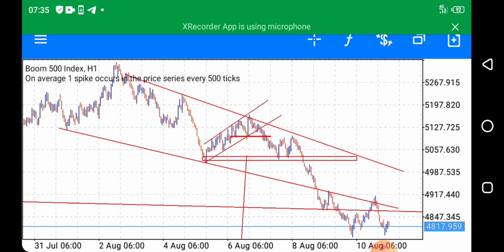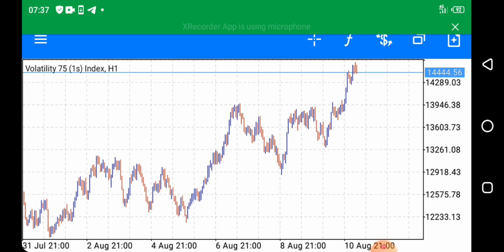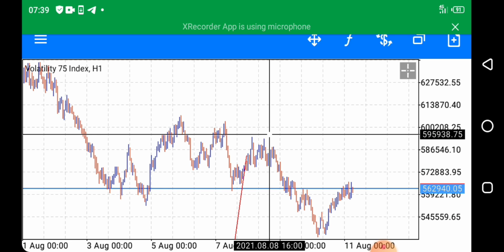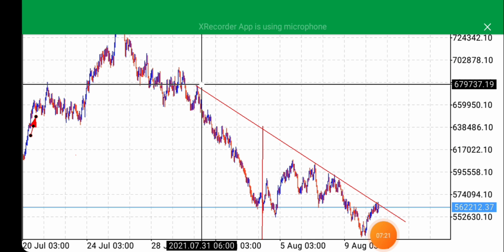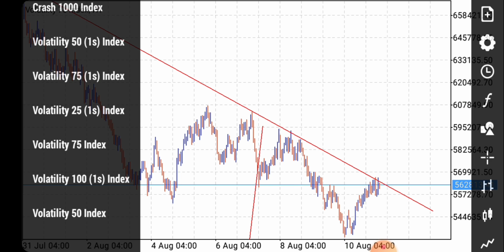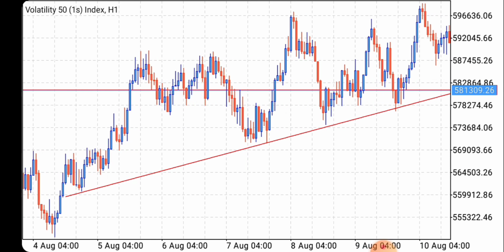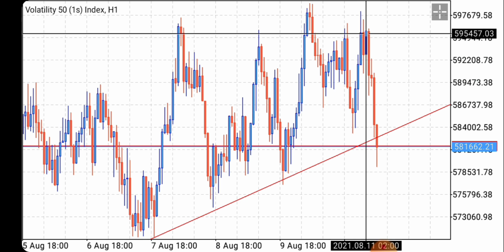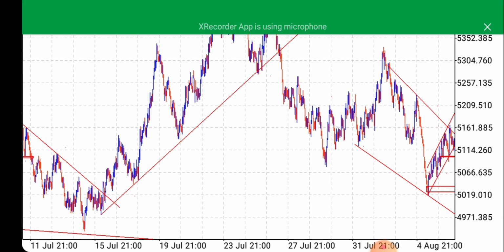Best way how to trade volatility indices(powerful/simple trendline strategy like a pro )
this video is based on a diagonal support and resistance(trendline) strategy

you will see how powerful trend lines could be in finding good trade set ups

this strategy can be used in any market and can be used to trade

to sign up with deriv broker where you can trade volatility index click on this link